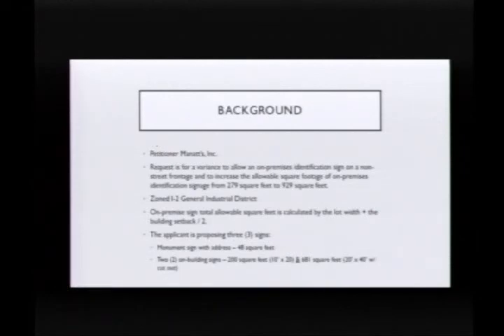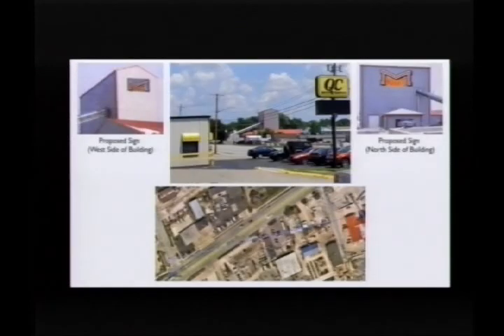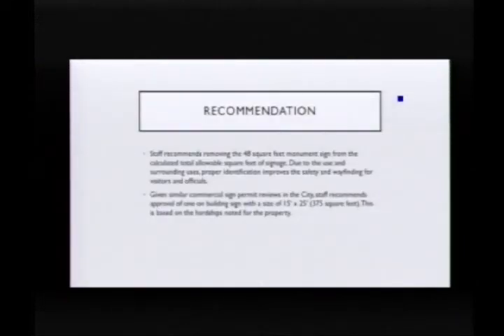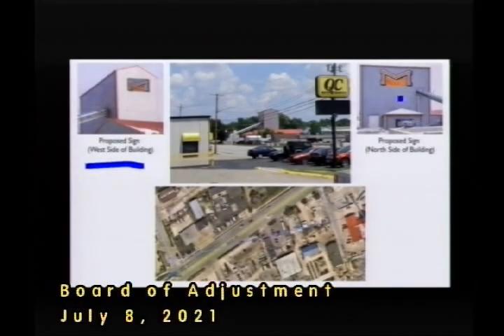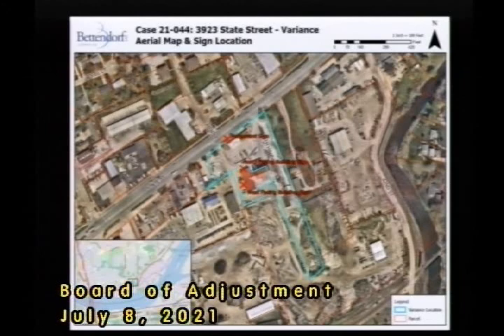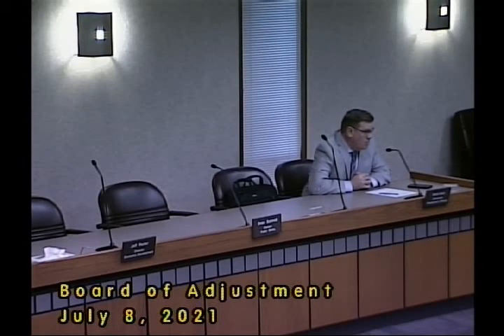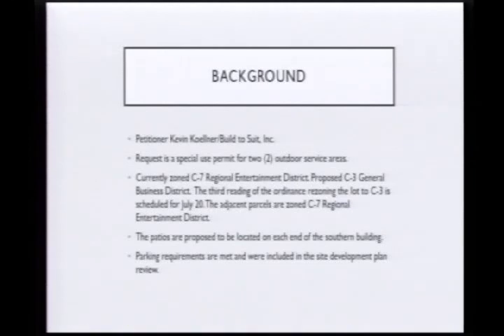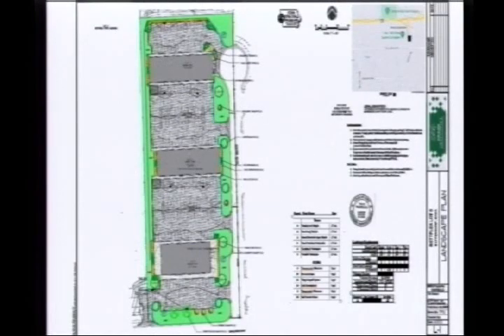Bettendorf Board of Adjustment Meeting July 8, 2021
Board of Adjustment Meeting July 8, 2021